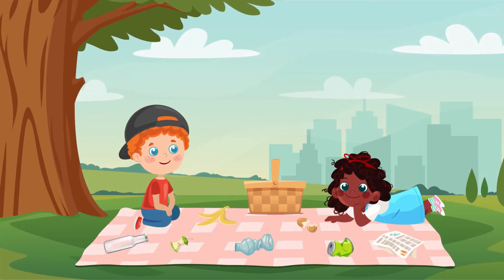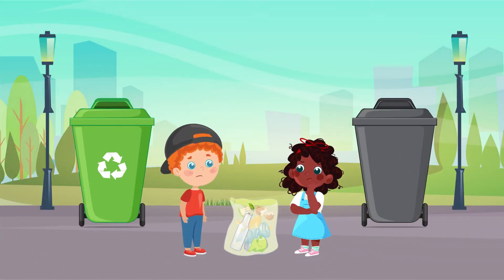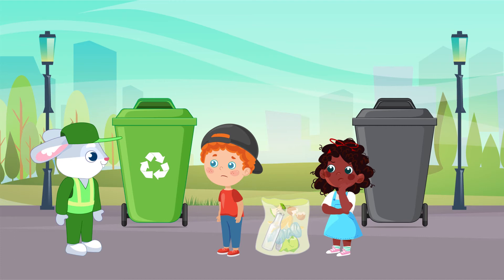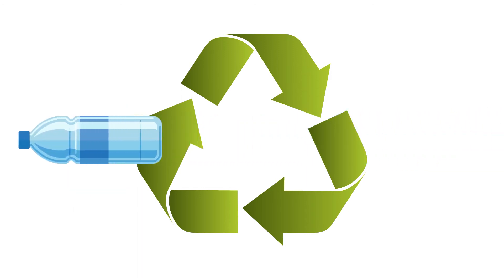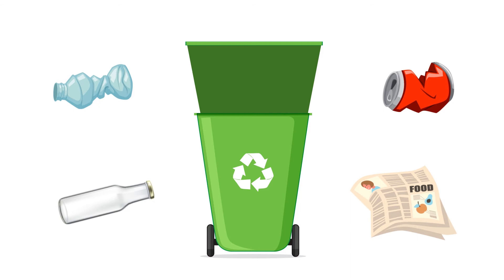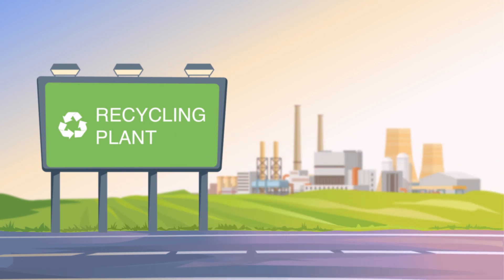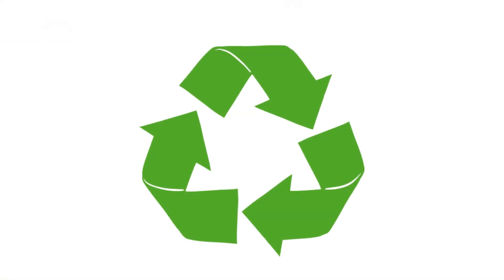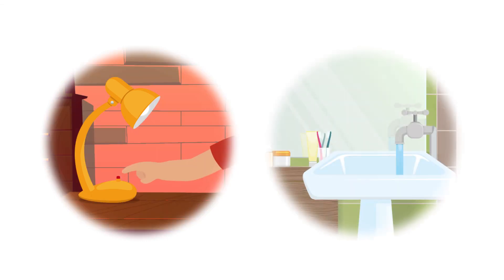Social-Emotional Learning | Recycling for Kids | Educational videos for Toddlers | Home schooling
We're pleased to present Binky Academy - an essential application for preschool learning in English! Feel free to try it out together with your little ones. Help your child learn reading and writing, early mathematics, science and develop social skills Bedtime Stories, built-in games, preschool learning videos, drawing for kids, memory and early coding games, video lessons with an English teacher, phonics sounds of the alphabet - all you can wish for in one app.

Subscribe to our educational channel and watch new kids learning videos for kids uploaded every week - bedtime stories for toddlers, nursery rhymes, phonics sounds of alphabets, a to z alphabet, early math, the world around us, shapes for kids, and drawing for kids, bedtime stories for toddlers, preschool learning videos for home learning.

Snow White and the Seven Dwarfs Bedtime Story in English

Learn the importance of recycling with your kid